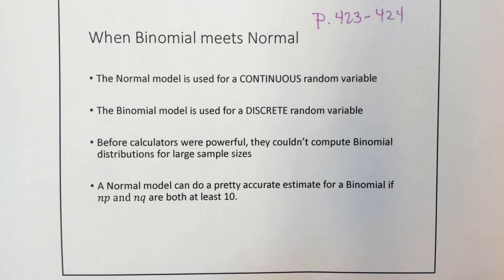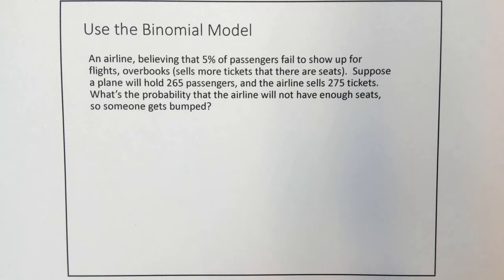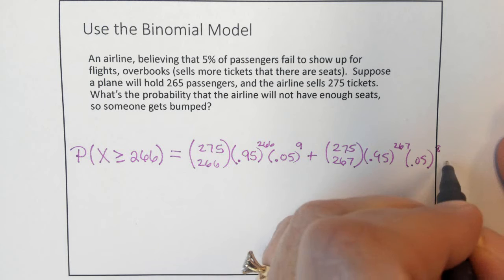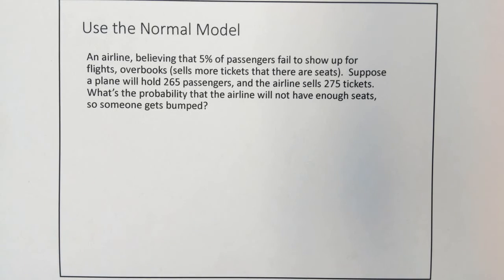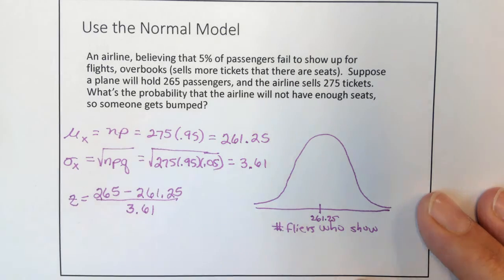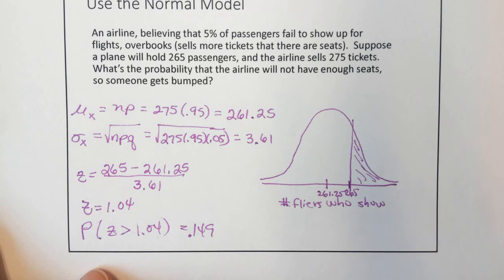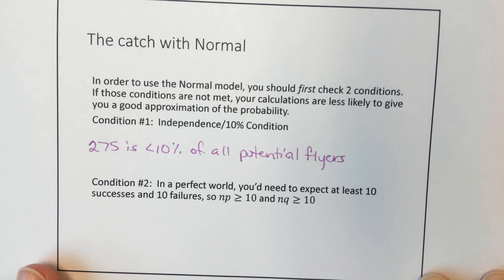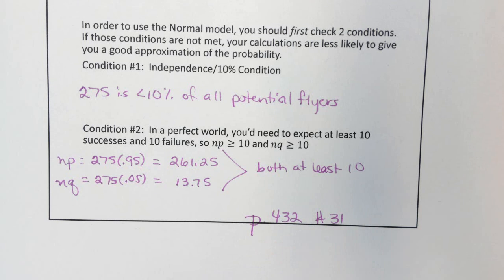H Rice AP Stats Ch 16 Day 4 Notes